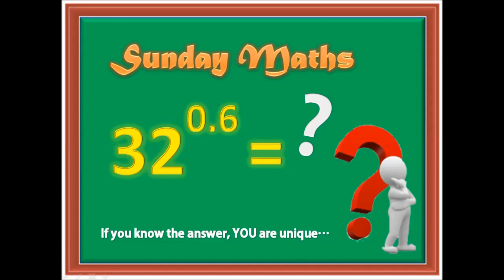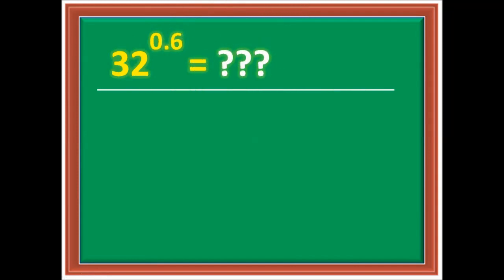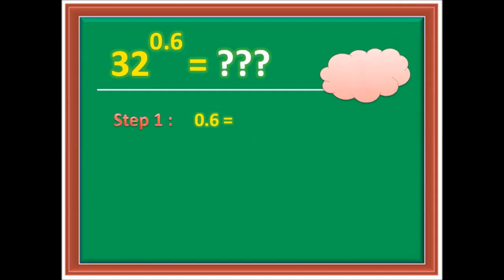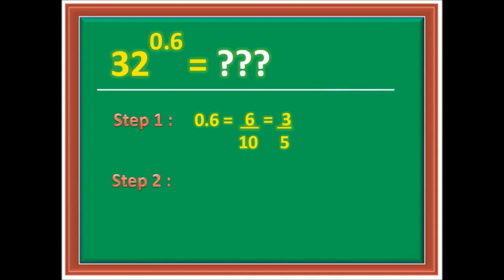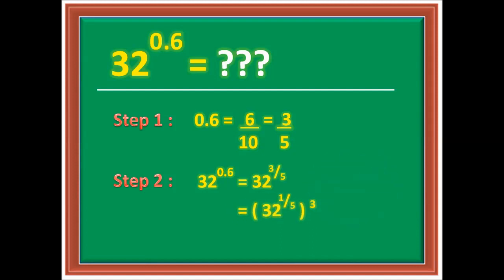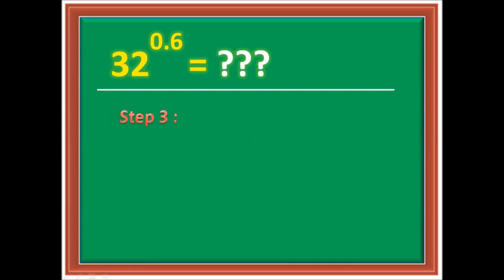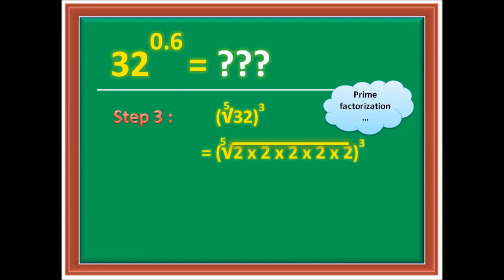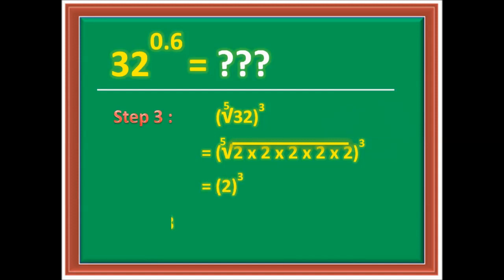Maths solving easy way | Check your IQ | Can you solve this?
Every Sunday we upload Mathematical problems which are quiet challenging but easy way of solving when you get the tricks and solving method step by step...